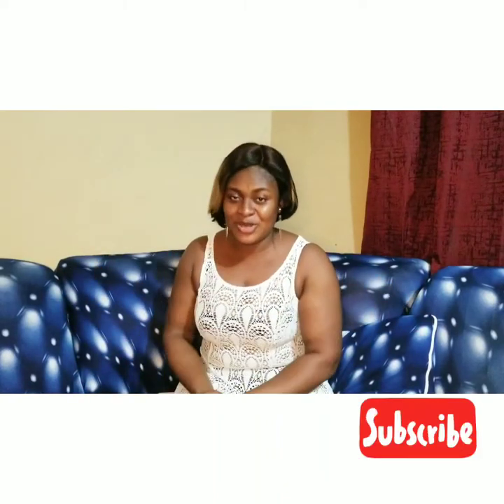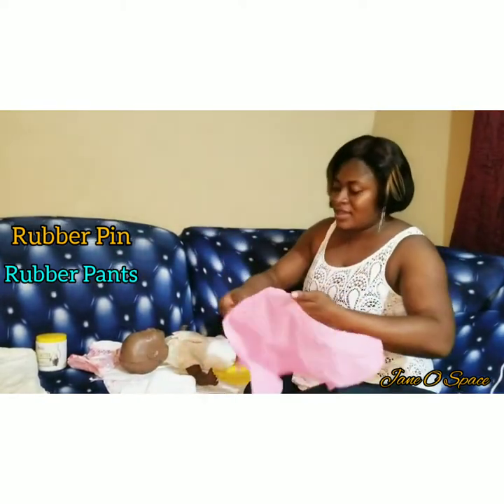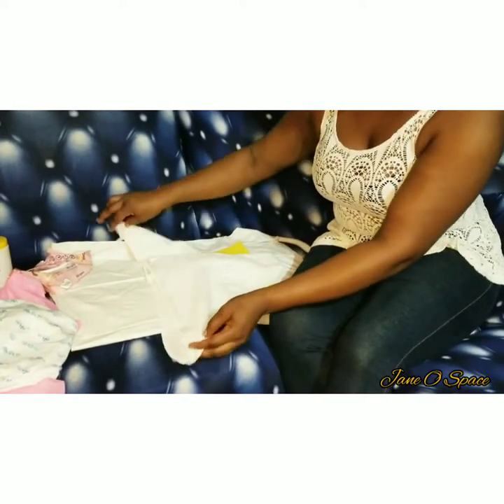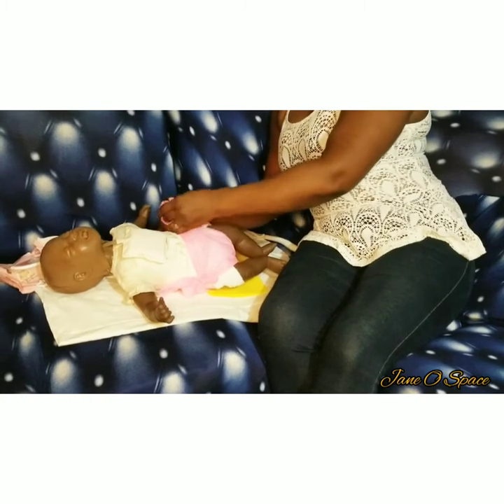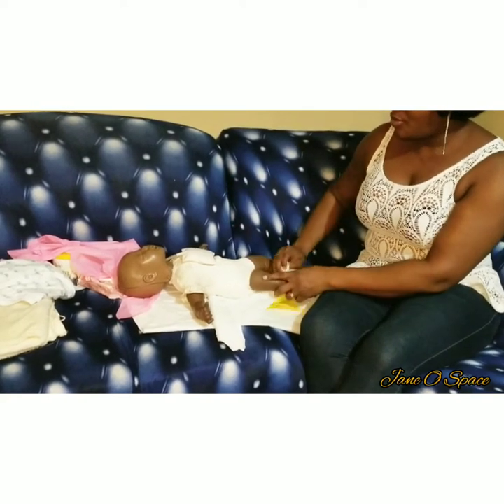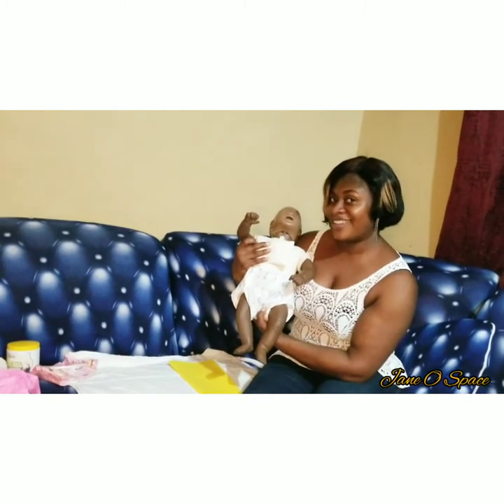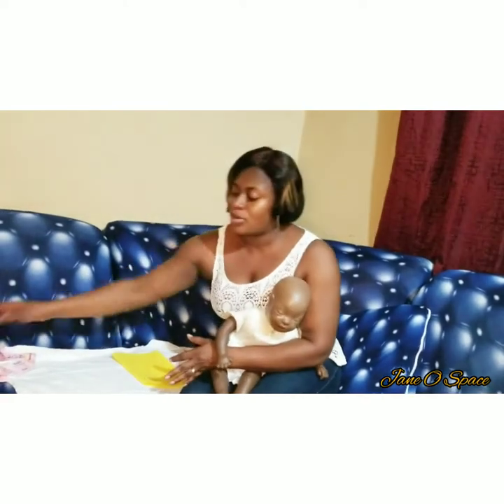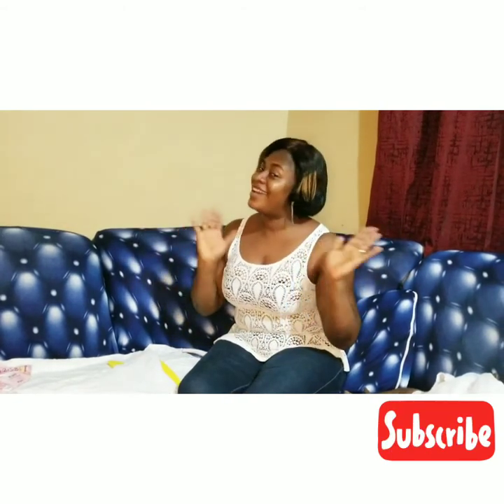How To Wear A Traditional Napkin For Baby's.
Watch My Previous Video On
How To wear Diaper for Baby's or newborn

Thanks Soo Much For The Support.